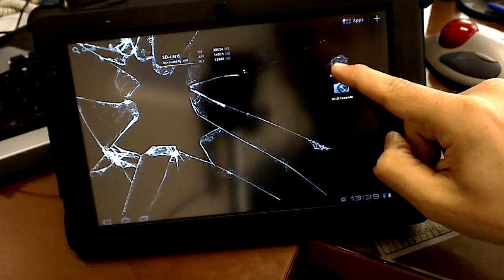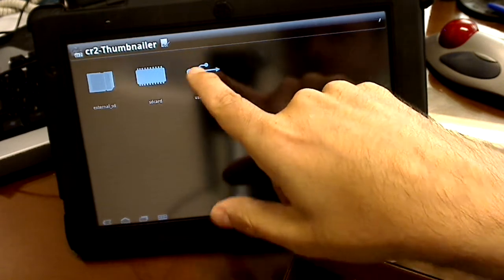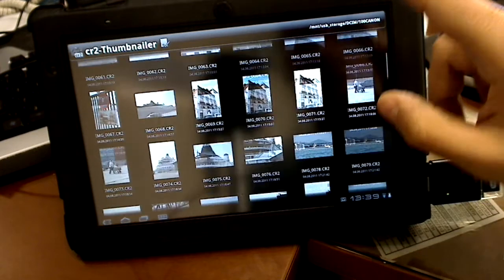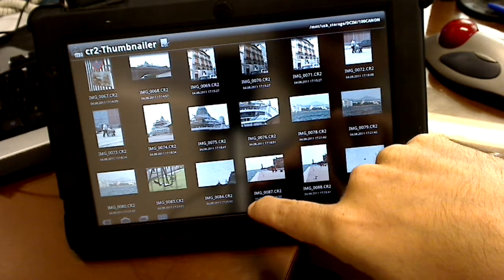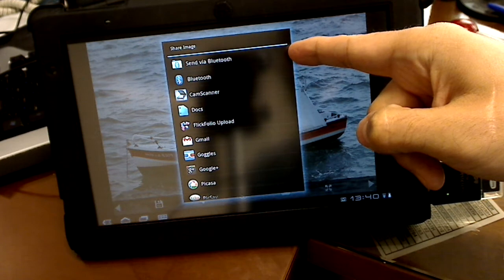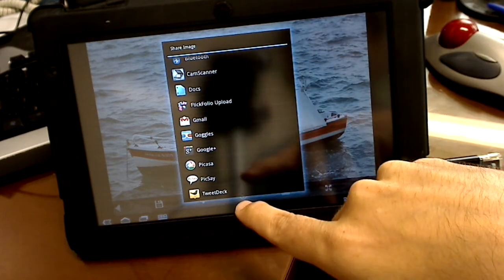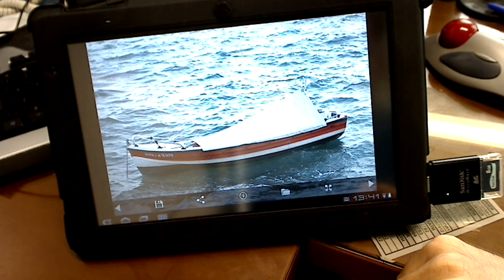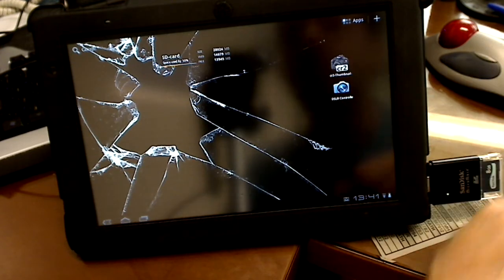Cr2 Thumbnails walkthrough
I am using a Acer Iconia A500